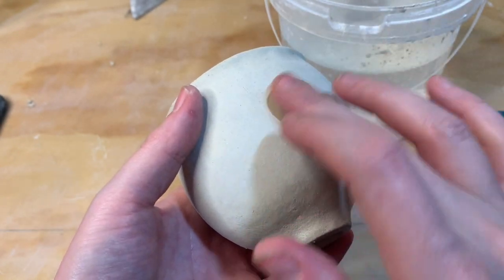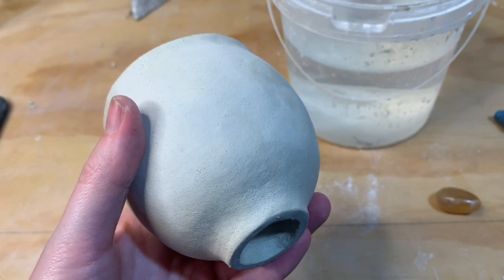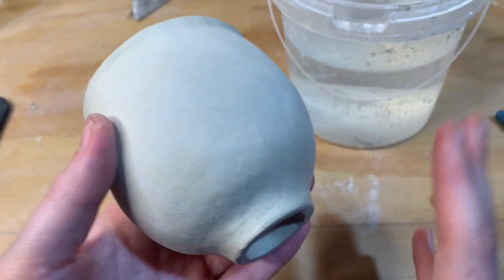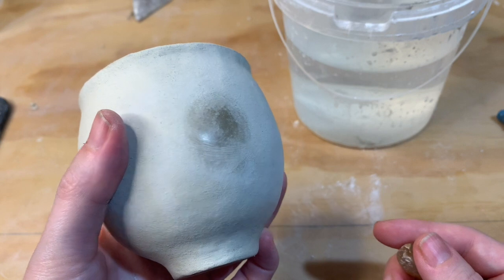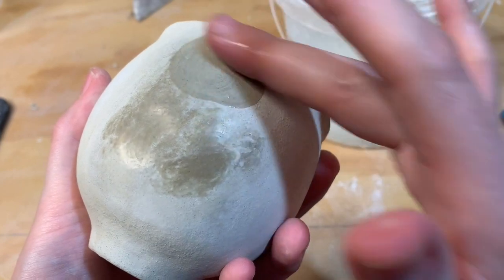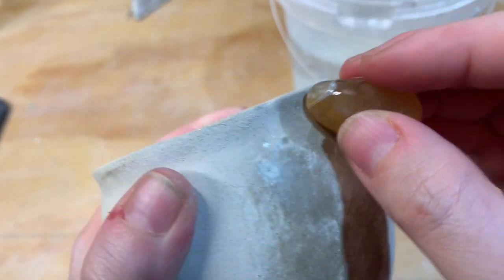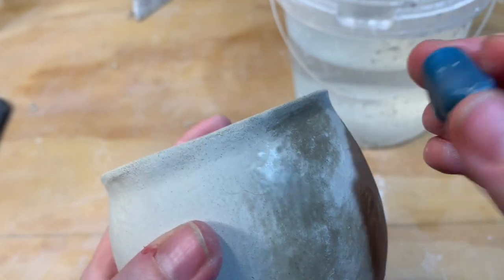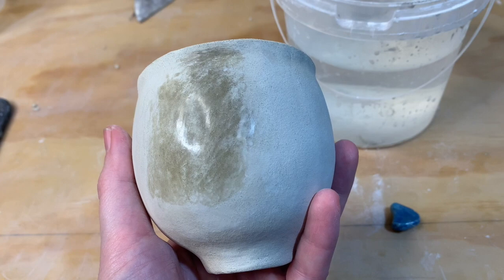Burnishing Your Pinch Pot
This video is about Burnishing Your Pinch Pot